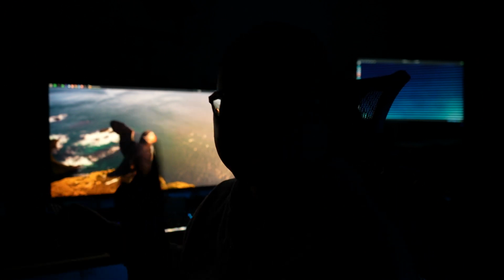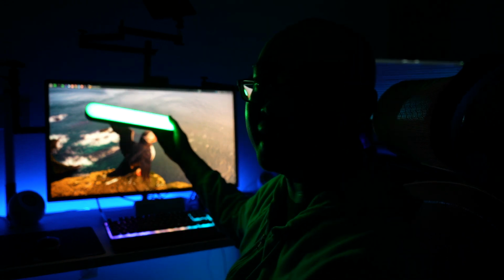The POWER Of Lights!💡💡💡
$6,000 For YouTube?

Is the Amaran 100X S Bi-Color Light perfect for YouTube Content Creators?

***Get Social***